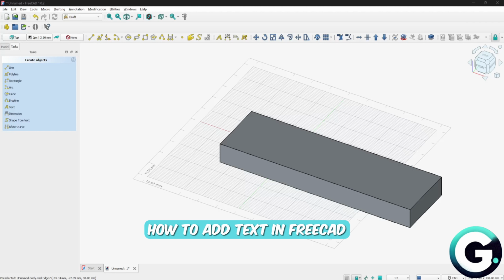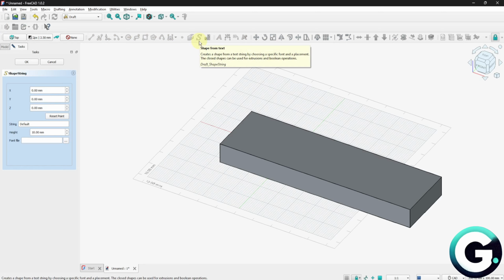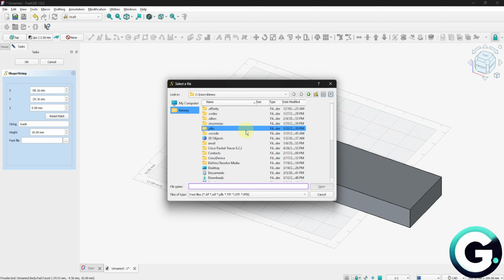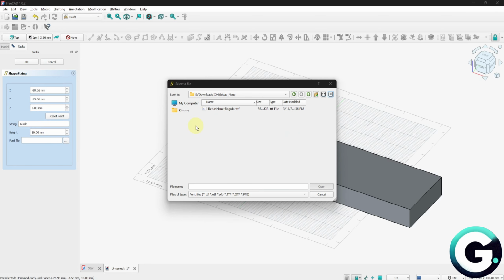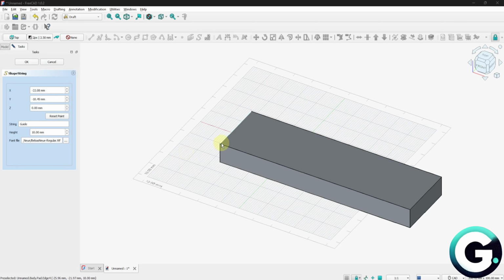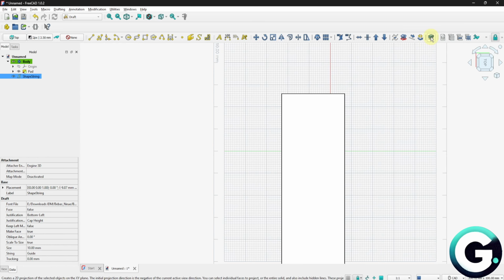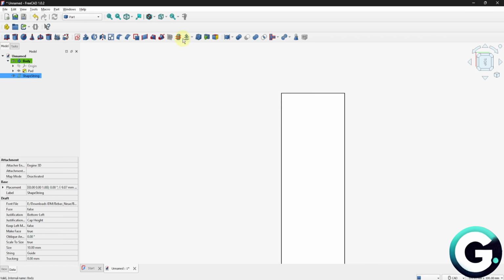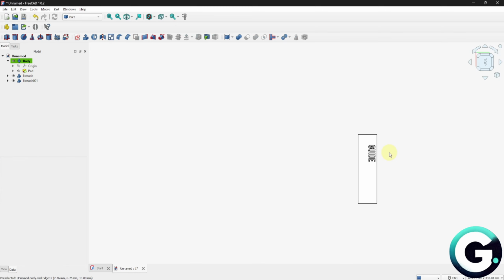How To ADD TEXT in FreeCAD (EASY) 2026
How To ADD TEXT in FreeCAD (EASY) 2026 shows you the exact steps to insert and customize text in your designs. Learn how to position, scale, and edit text for clean results. This helps you create labeled models faster and avoid design mistakes.